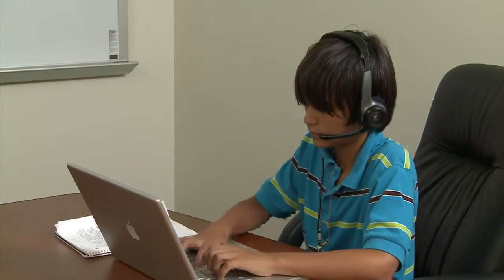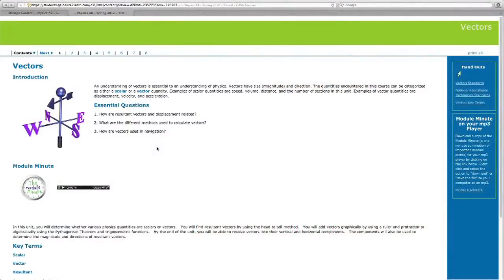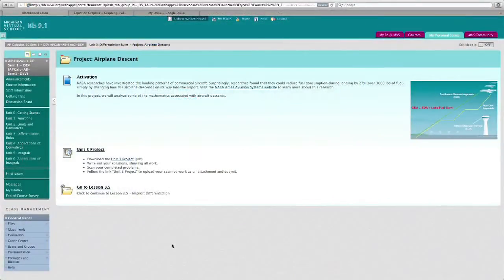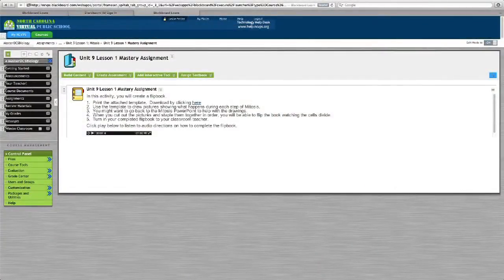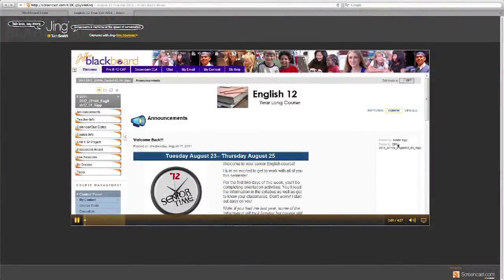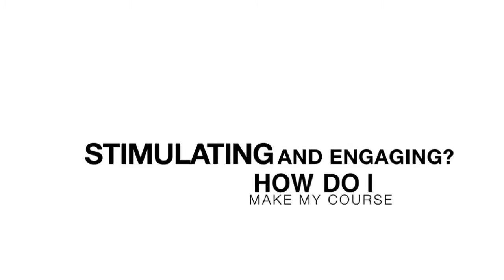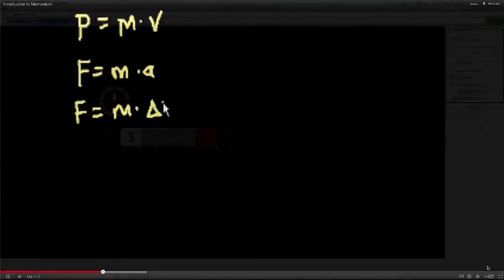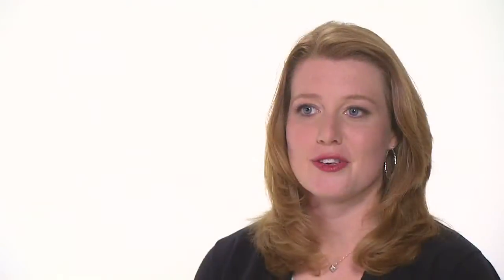R10 Video 5 Course Structure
This is just an example of one of the projects we have produced at Eyecon Video Productions. To see more examples, get video production tips and more, go